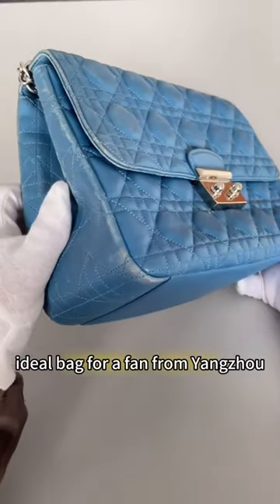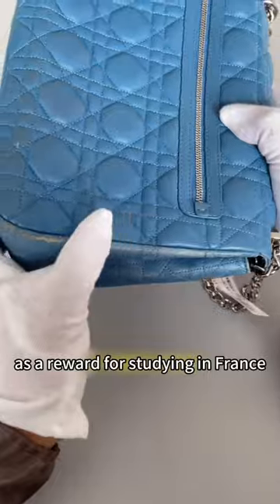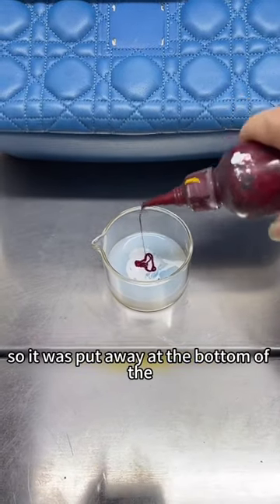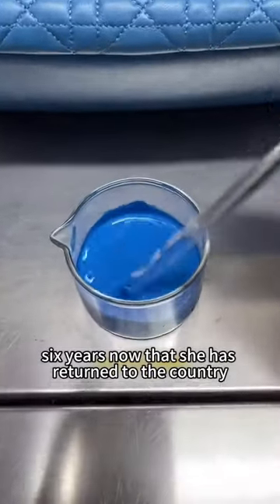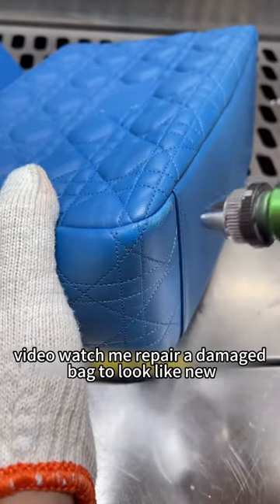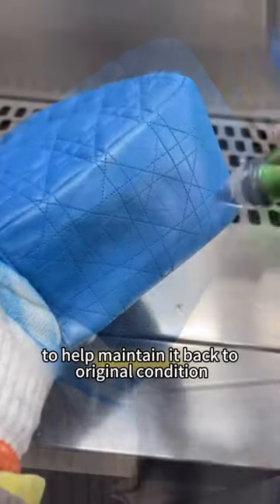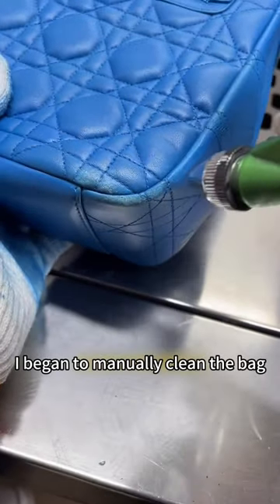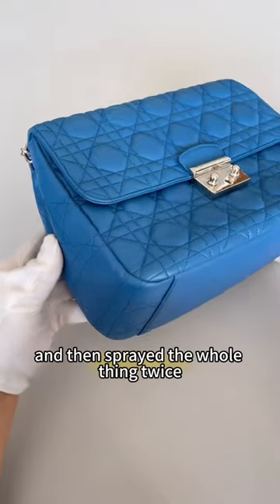It finally looks brand new!bag